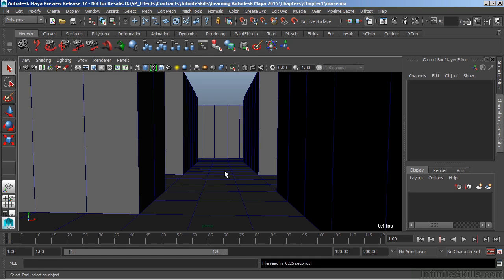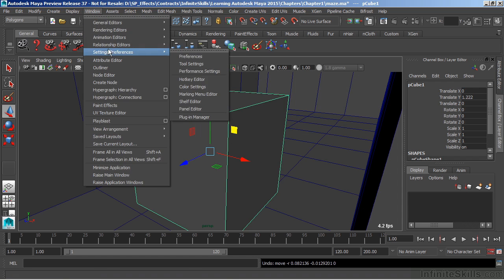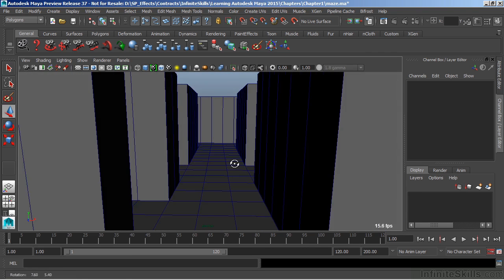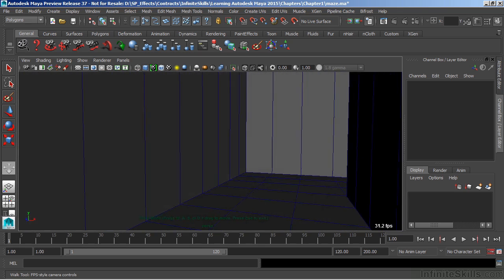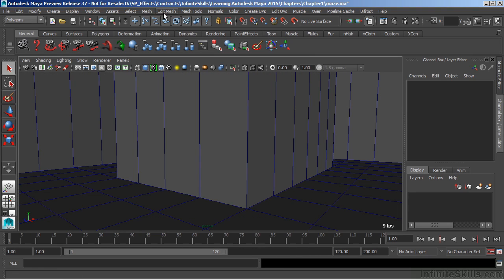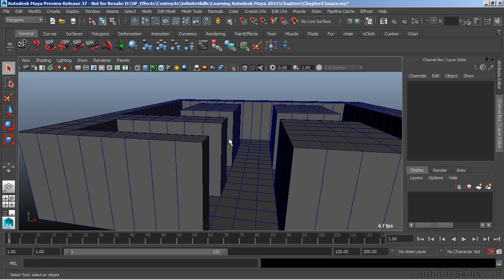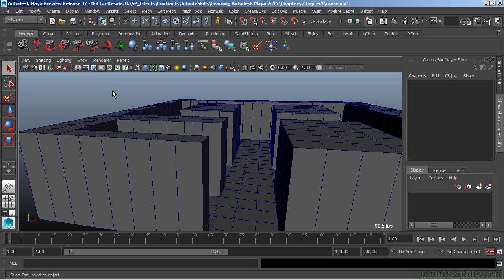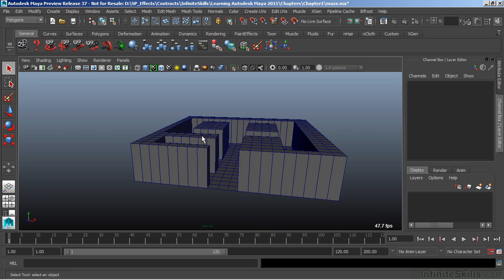Autodesk Maya 2015 Tutorial | What's New In Maya 2015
Want all of our free Autodesk training videos? Visit our Learning Library, which features all of our training courses and tutorials

More details on this Autodesk Maya 2015 training can be seen This clip is one example from the complete course. For more free Autodesk tutorials please visit our main website. YouTube